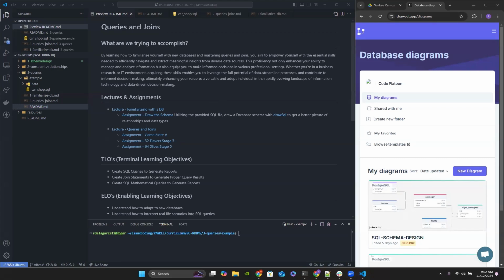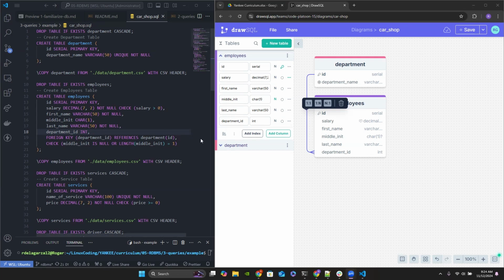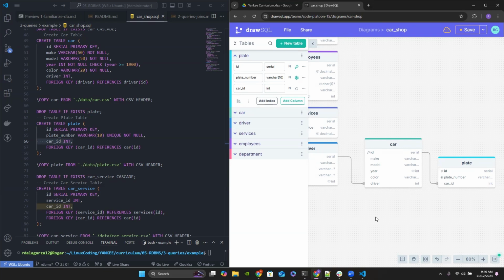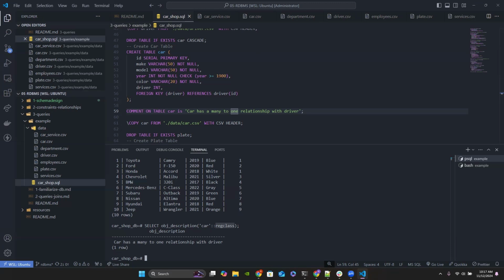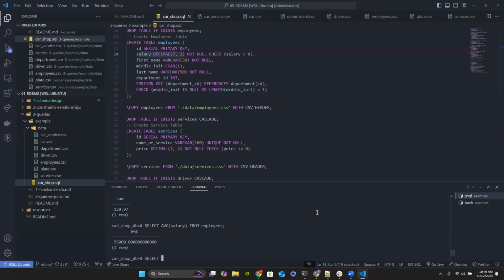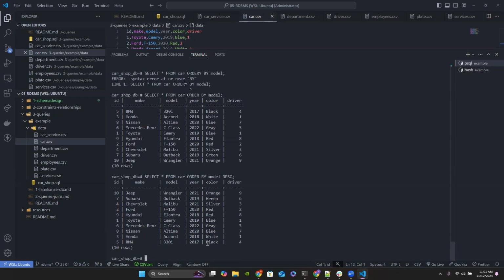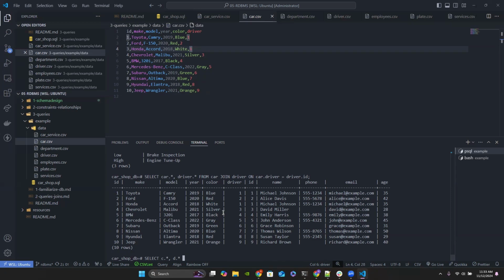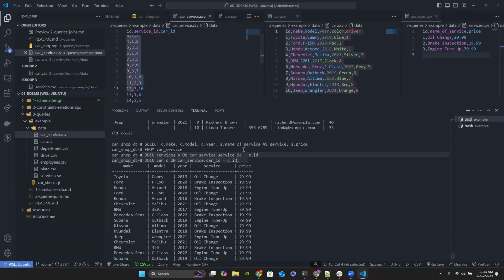3 SQL Queries